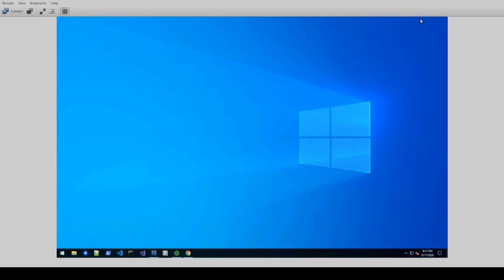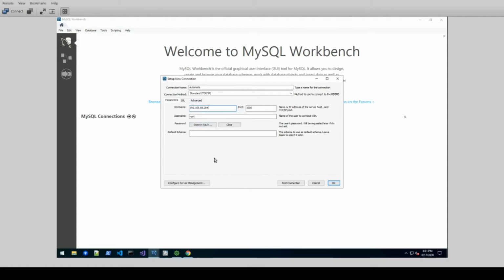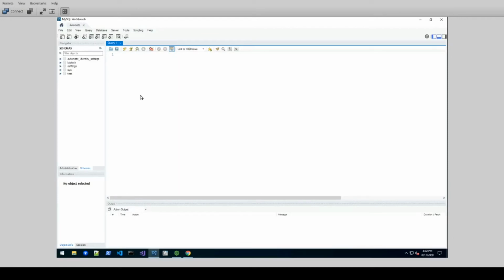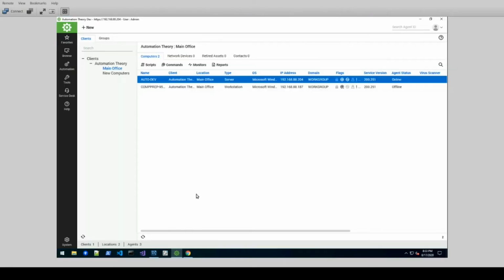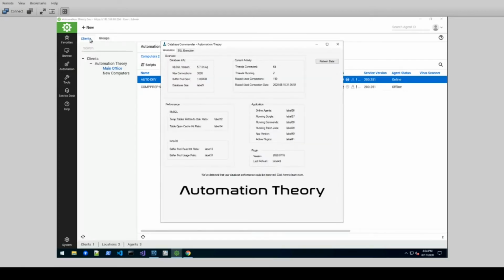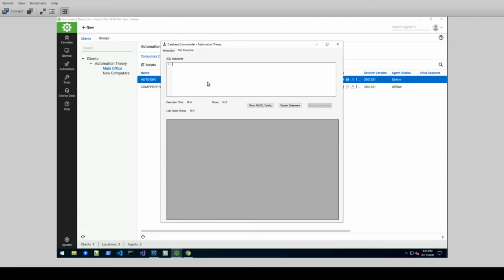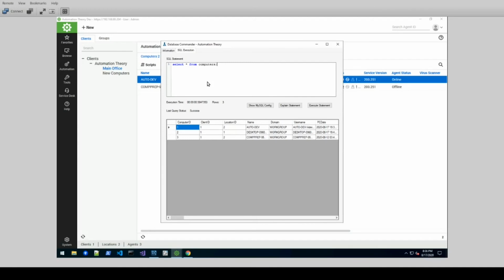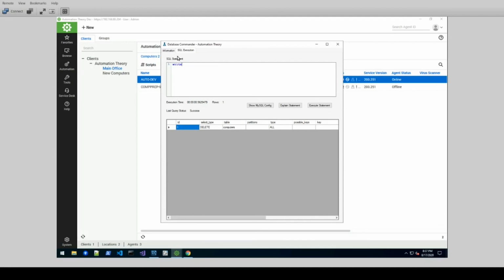Connect to Connectwise Automate DB - On Premise or Hosted Server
This video shows how to get connected to the Connectwise Automate (aka LabTech) MySQL database for both on-premise and cloud-hosted servers.